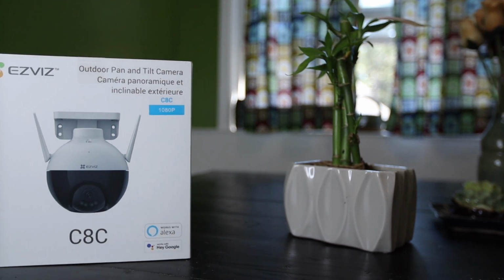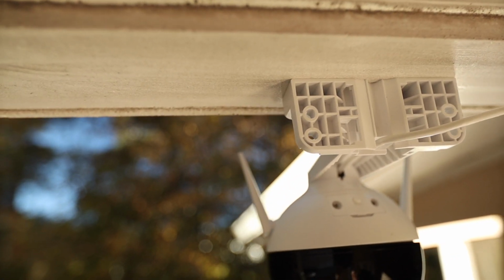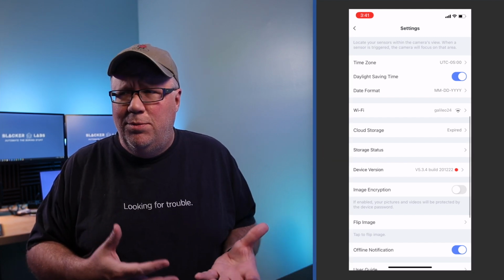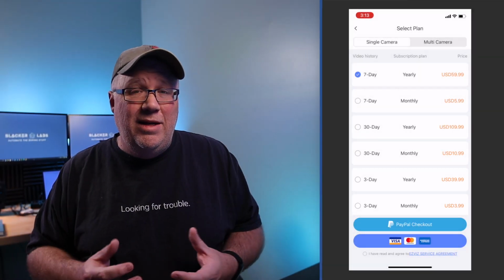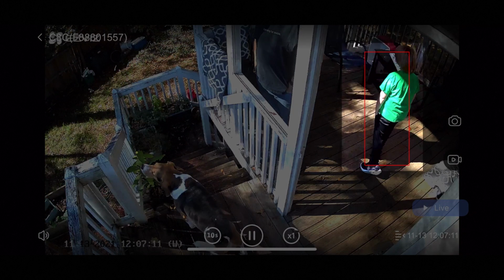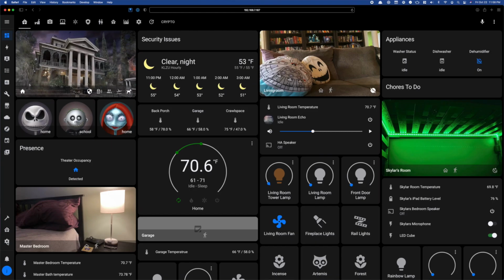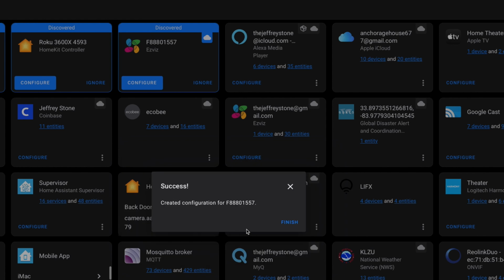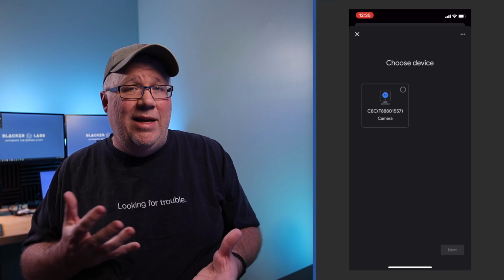Reviewing the EzViz C8C and integrating it with Home Assistant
The EzViz C8C Outdoor Security Camera is a 360 degree Pan and Tilt model that is packed full of features, and can integrate with home Assistant giving you the ability to automate off its motion alerts.

If you need a outdoor security cameras this one is pretty good and less than $80 on Amazon.